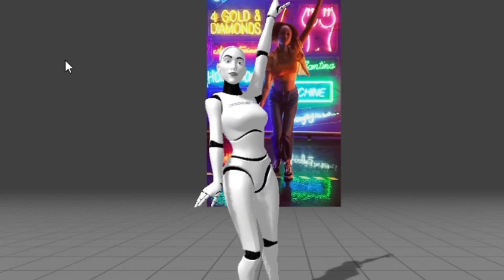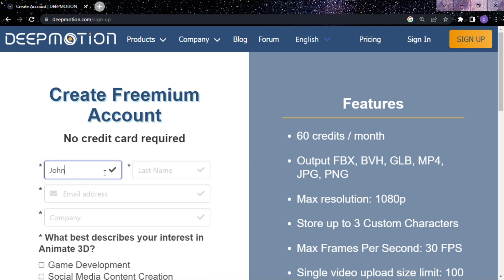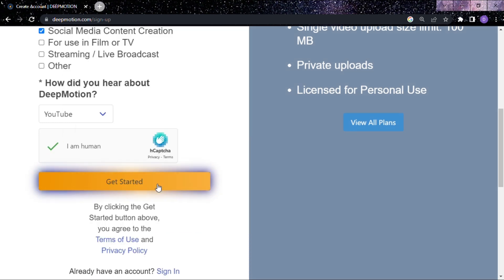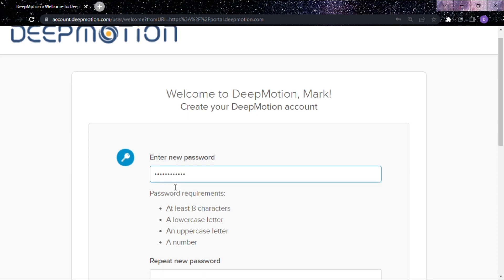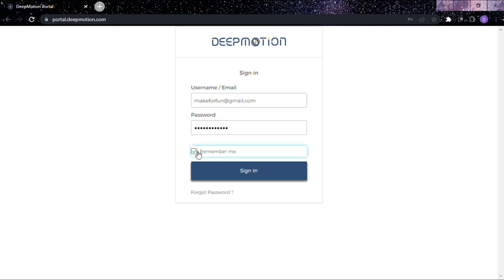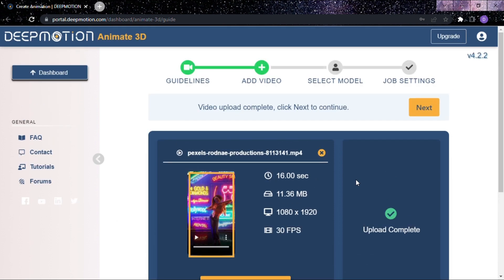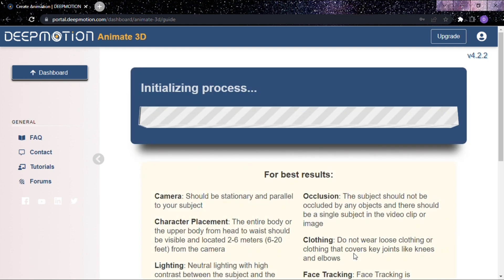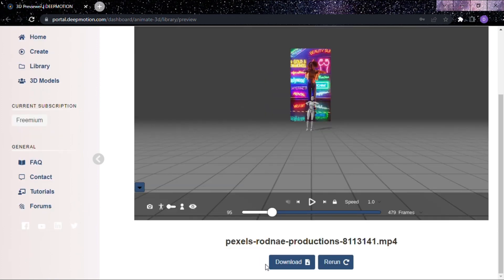Discover the Real how to create a dancing animated AI avatar🤖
Creating a dancing animated AI avatar involves combining several technologies, including artificial intelligence, computer graphics, and animation. The goal is to create a digital representation of a dancer that can move realistically and expressively, responding to music and other environmental stimuli.

How to create YouTube videos in 5 minutes?

Creating a dancing AI avatar requires a combination of technical skills, artistic talent, and an understanding of both dance and music. With the right tools and expertise, however, it is possible to create a truly amazing digital dancer that can entertain and inspire audiences around the world.

Title tags